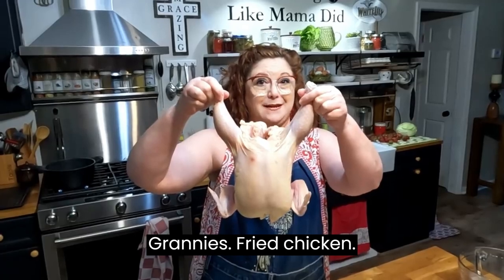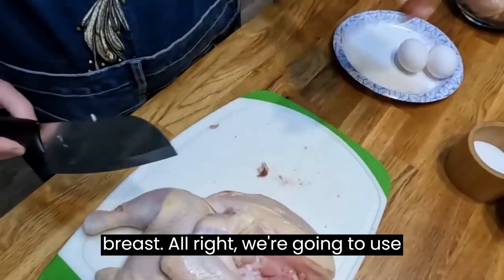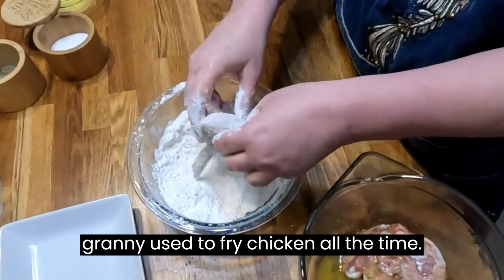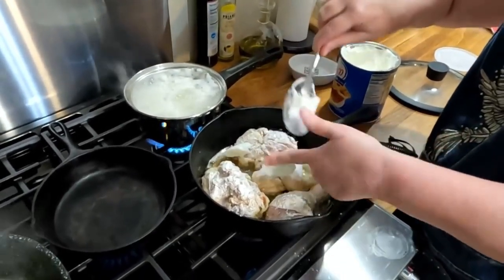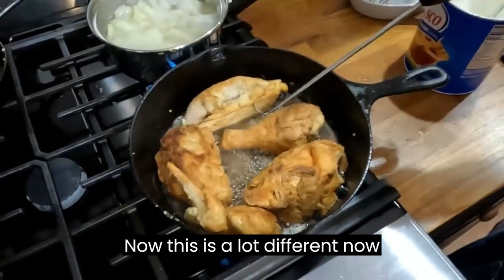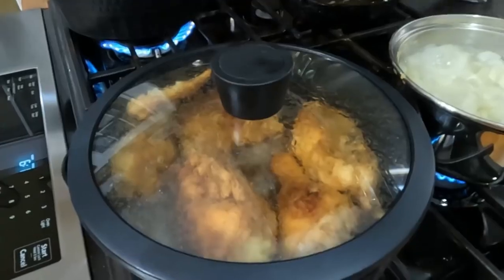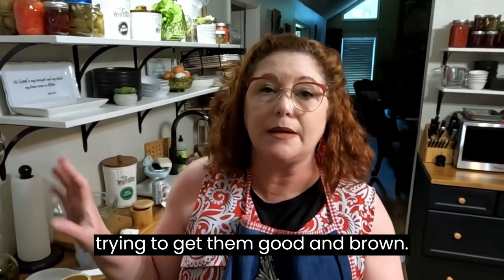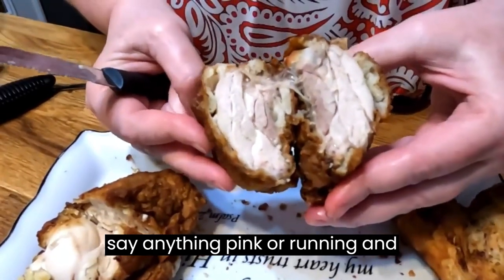Granny's Fried Chicken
Ever wondered how to make your fried chicken taste like granny made it? Look no further. We fry chicken in a lot of oil BUT GRANNY always used just a little oil covered her Fried chicken in a Cast Iron Skillet and cooked it  until it was brown, juicy, and AMAZING everytime!  I am going to show you how to fry your chicken using a little oil in a Cast Iron Skillet like my granny did!  Give this recipe a try and let me know how you liked it!